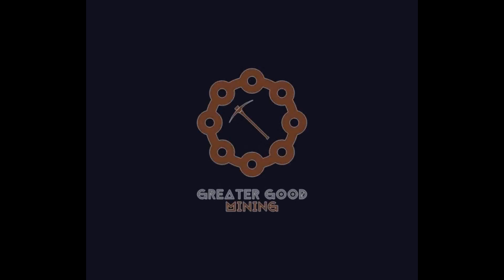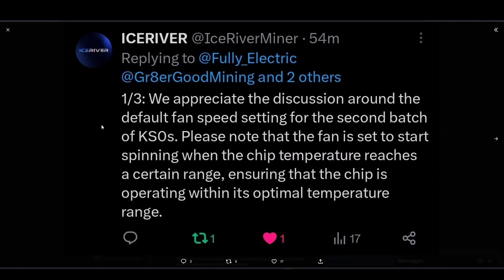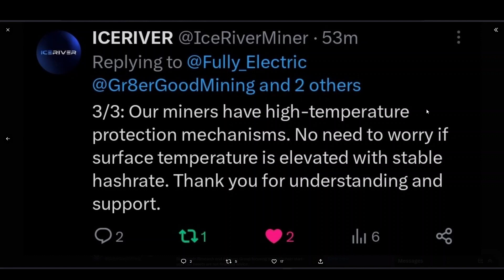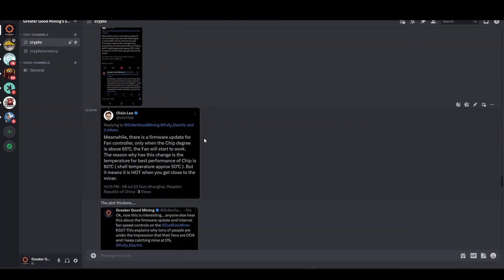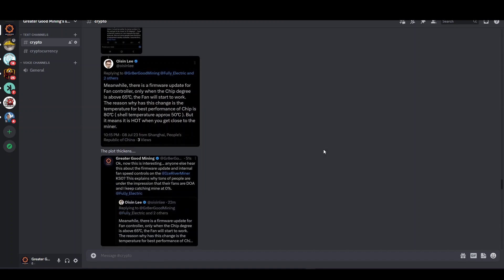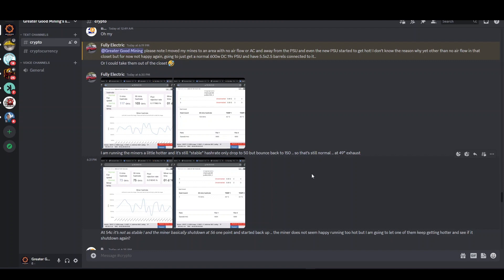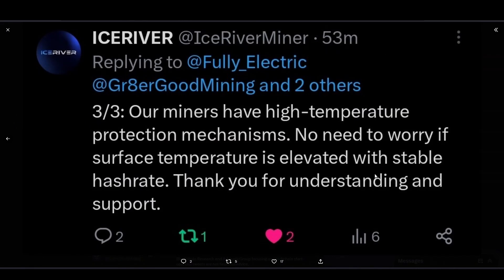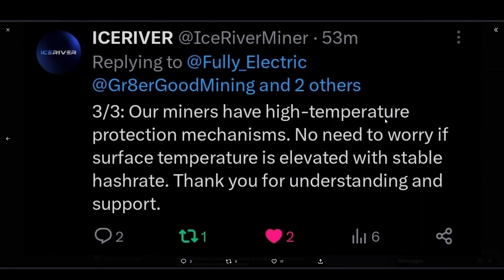Ice River KS0 new fans and firmware updates! (IF YOU HAVE A KSO, YOU NEED TO SEE THIS VIDEO!!)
I'll keep making updates on the optimal set up for this little KASPA MINING BEAST as I get more info!

So far it looks like my "OG Original Gangsta KS0" is performing slightly better than my "New batch KS0" but both are definitely performing well, and within the + or - 10% of 100 gh/s that is advertised on iceriver.io website.

Link to KS0 power adapter recommended by my buddy @fullyelectric  and tested by both of us! New 120W AC Charger Fit for for Asus G551 X550D N550JK A550J FX504 N56V N56VM N56VZ N750 N53S N55S Laptop Adapter Power Supply

Right now my KS0 intakes are both running approximately 35 degree intake temps and approximately 45 degree exhaust temps for everyone's reference.

My hashrate on both my KS0's seem to be within the normal range. I haven't experienced any drop off to zero or EXTREMELY wild swings with these temps. It seems that the temperatures I'm seeing in the web gui are acceptable at this moment.

** So, if you are having BIG problems with wild swings in your hashrate, shoot for temps close to mine and it MIGHT solve your problems. Once I get more information on optimal temps I will make more YouTube videos on it and post it here. Sorry this was so long. Hope this helps!

NOTHING I SAY OR TYPE IS FINANCIAL ADVICE, EVER!